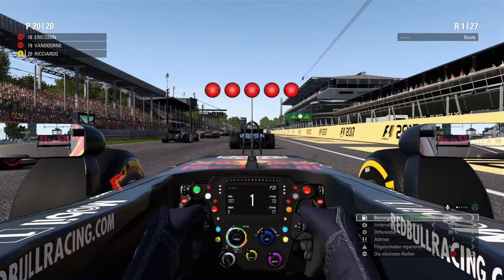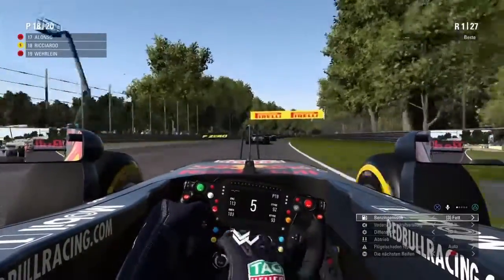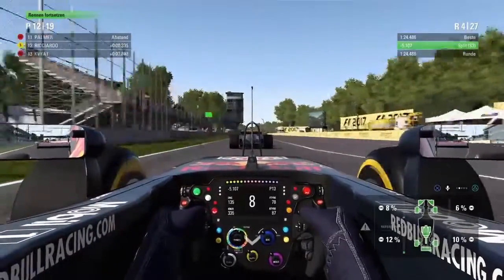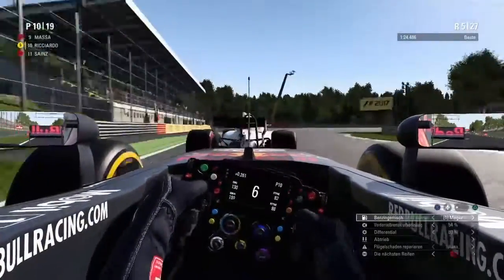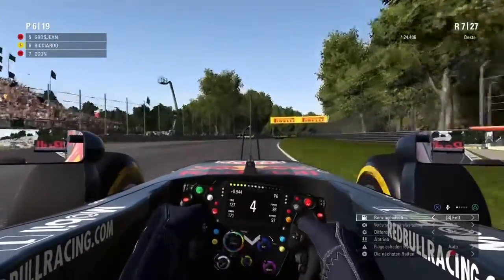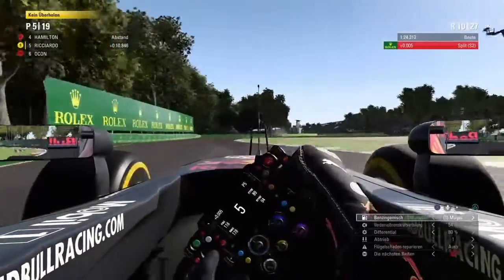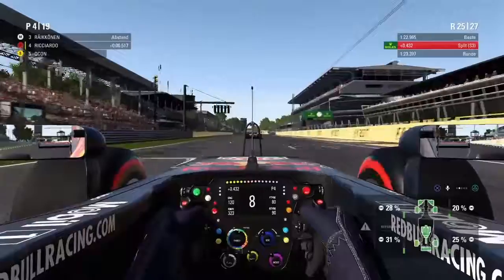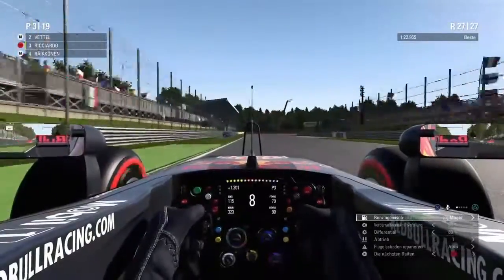Daniel Ricciardo as World Champion? Part 13 Monza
The rules for this series are simple:
- 50% races
- strict corner cutting
- dynamic weather
- 110% AI
- starting from the back in every race
- no flashbags (if something goes wrong, we will have to deal with it)
I'll try to upload these every Saturday and Monday but i might change that as the season progresses.